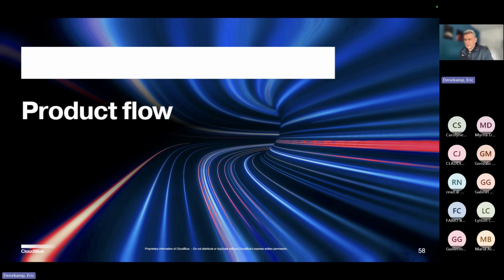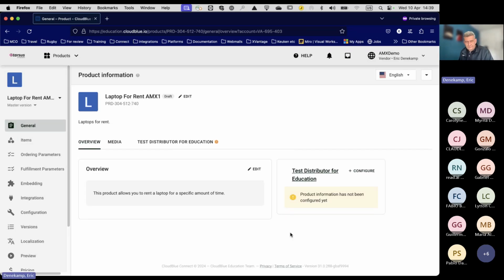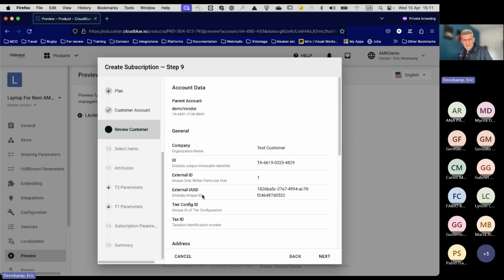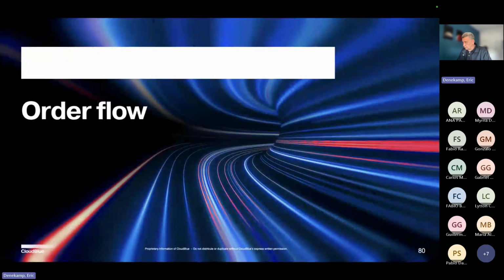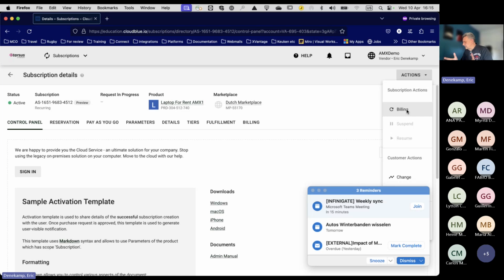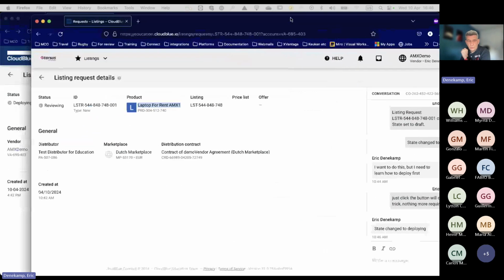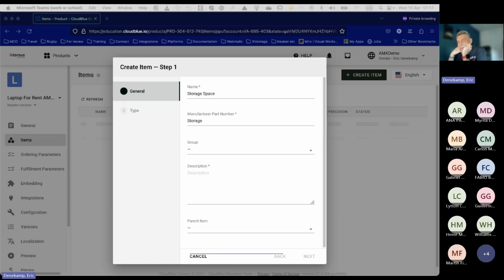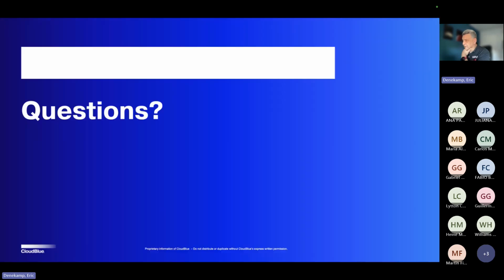Connect End User - Day 2 (1) -20240410 140531 Meeting Recording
[00:04]( Resumen de la sesión de entrenamiento y manejo de la transcripción en inglés.
 - Descripción del entorno de trabajo actual y ajustes técnicos relacionados con la presentación
- Explicación sobre la interfaz de usuario y el proceso de incorporación de un nuevo proveedor
- Instrucciones sobre cómo enviar invitaciones a nuevos proveedores para que creen sus cuentas.}
20 min: Atributos del producto
[28:18]( El video discute la personalización de interfaces de usuario en diferentes idiomas y cómo los distribuidores pueden adaptar el contenido a sus necesidades específicas.
  - Se aborda la posibilidad de añadir textos en diferentes interfaces de usuario, como español, portugués y neerlandés
- Se menciona que, aunque la mayoría de Sudamérica habla español, existen variaciones regionales que pueden requerir ajustes en la localización
- Se compara la diferencia entre el portugués de Portugal y el de Brasil, destacando la flexibilidad para ajustar el contenido según el país
- Se enfatiza la importancia de que los distribuidores puedan afinar el contenido para que se ajuste a sus preferencias específicas
- El presentador muestra cómo crear un producto en la plataforma, utilizando características de traducción de Azure para facilitar la localización
[56:37]( En esta sección, se discuten los pasos para agregar elementos adicionales y gestionar suscripciones en un sistema de gestión de productos, así como la creación de un nuevo artículo con un período de suscripción específico.
  - Se explica cómo agregar elementos adicionales y separarlos utilizando el gestor del ciclo de vida del producto
- Se menciona la integración de productos en diferentes mercados y cómo publicar nuevas versiones para que sean visibles
- Se aborda la necesidad de crear integraciones en código para funcionalidades específicas que no están cubiertas en la capacitación
- Se inicia la creación de un nuevo artículo, en este caso un 'laptop básico', y se discute la alineación del MPN con la convención de nombres
- Se detalla la configuración de un período de suscripción mensual y la importancia de definir correctamente el periodo de facturación
[01:24:55]( En esta sección se discute el flujo de pedidos y la provisión de productos en el sistema, así como la importancia de la comunicación con el cliente para completar el proceso de compra.
  - Introducción al producto básico y la configuración del flujo de pedidos.}
- Se plantea la necesidad de hacer una pausa para responder preguntas sobre el flujo de pedidos
- Explicación de cómo se replicará el flujo de compras en el sistema CBC y la importancia de la fase de provisión.
- Descripción del proceso de revisión de la información del pedido y la comunicación con el cliente para completar los parámetros necesarios
- Detalles sobre cómo se maneja la solicitud de cumplimiento, ya sea manualmente o mediante automatización con el sistema de almacén del proveedor.}
[01:53:51]( En esta sección, se discute el flujo de pedidos en el sistema Connect, destacando la importancia de las suscripciones y las solicitudes de cumplimiento.
  - Se inicia la discusión sobre el flujo de pedidos y cómo se relacionan Commerce y Connect.
- Se enfatiza que las suscripciones son fundamentales para que los proveedores sepan cómo construir para los distribuidores.}
- Se explica que cada pedido de Commerce se traduce en una solicitud de cumplimiento dentro de Connect.}
- Se define qué es una solicitud de cumplimiento y su relación con los pedidos en el sistema de Commerce.
[02:21:37]( En esta sección, se abordan los pasos para gestionar solicitudes de cumplimiento y cancelaciones de suscripciones en un sistema de gestión.
  - Se explica el estado de procesamiento de las solicitudes de cumplimiento y cómo acceder a ellas.
- Se detallan los parámetros necesarios para completar una solicitud, incluyendo la edición de un código de seguimiento.
- Se muestra cómo aprobar una solicitud de suscripción activa y se discuten opciones de envío y seguimiento.
- Se describe el proceso de creación de una solicitud de cancelación y la necesidad de un template de aprobación
- Se menciona la creación de un segundo template de aprobación para gestionar correctamente las cancelaciones
[02:49:54]( En esta sección se discute el proceso de configuración de un producto en un sistema de gestión, incluyendo la creación de plantillas de servicio y la gestión de licencias para productos específicos.